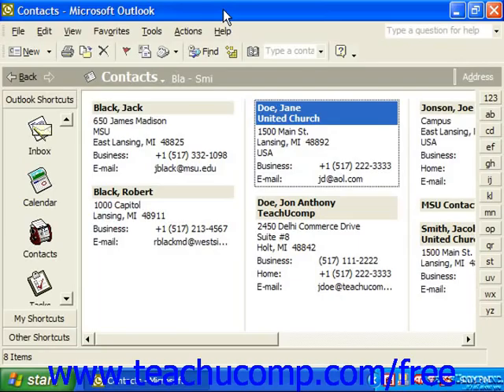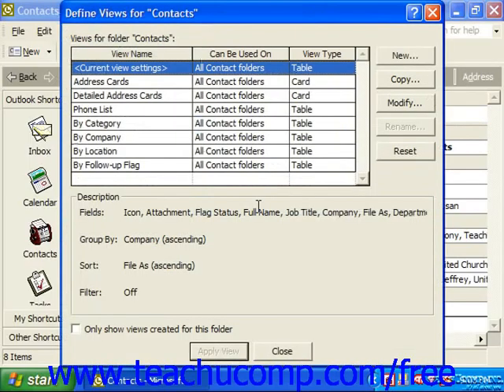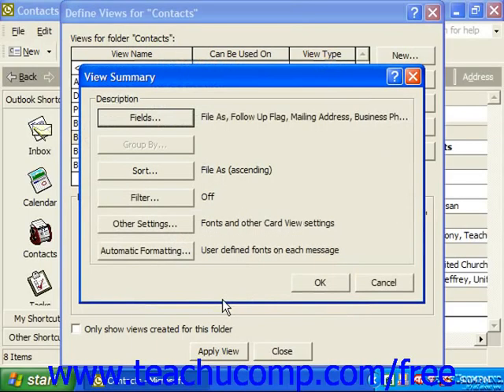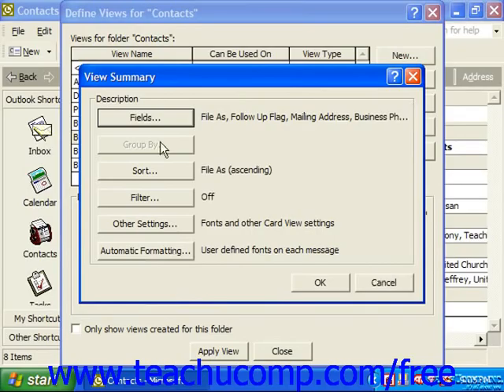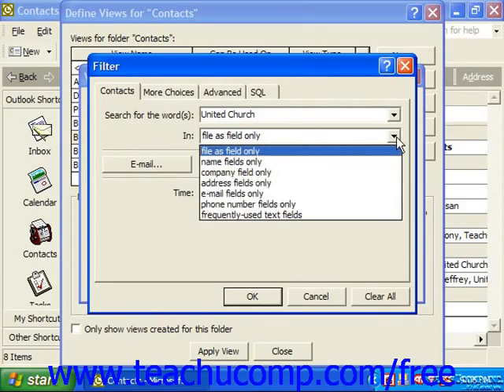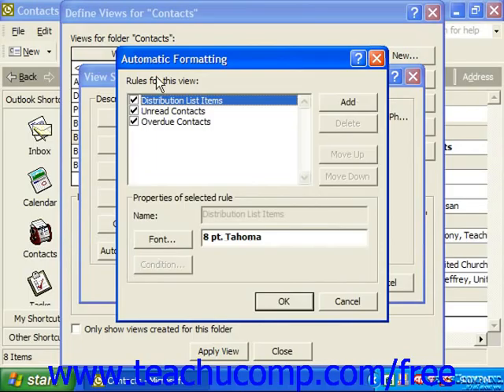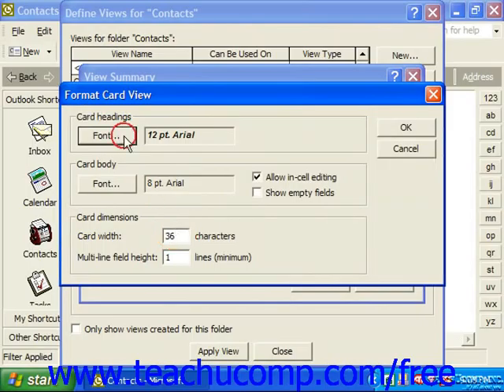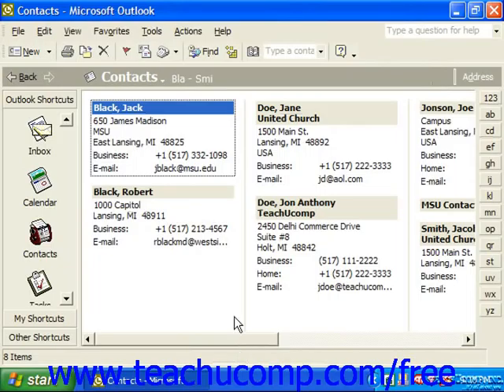Outlook 2003 Tutorial Changing the View XP & 2000 Microsoft Training Lesson 2.5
Learn how to change the view in Microsoft Outlook - the most comprehensive Outlook tutorial available. Visit us today!